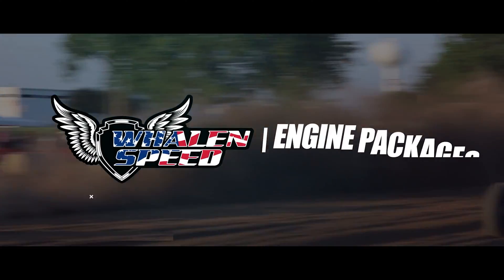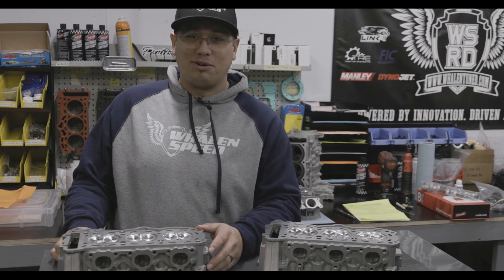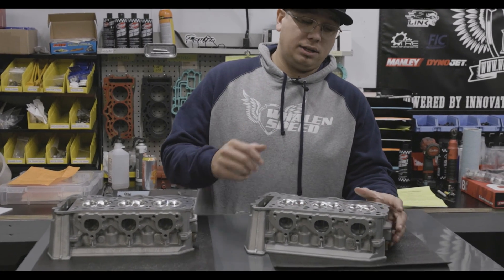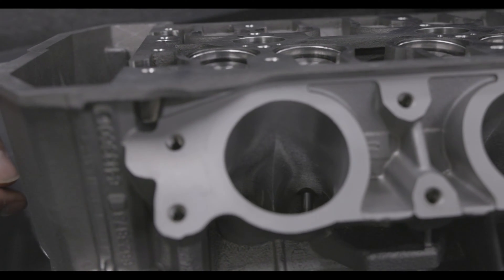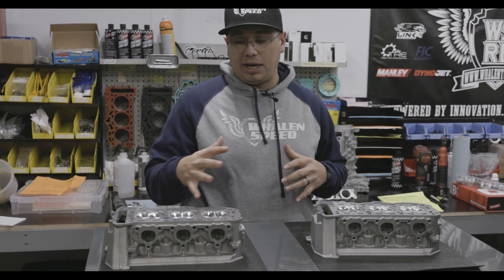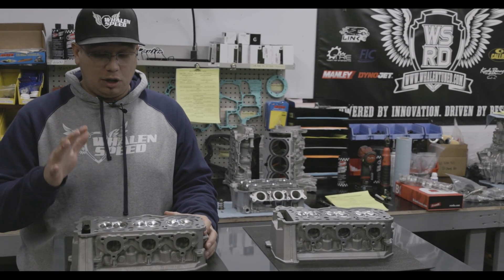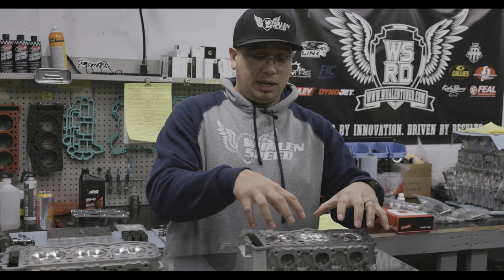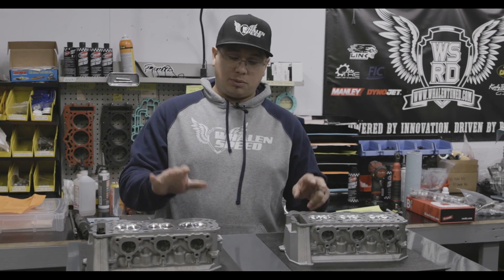Whalen's Speed: Can AM/ Ski-Doo CNC Ported Cylinder Head Packages Tech/Info